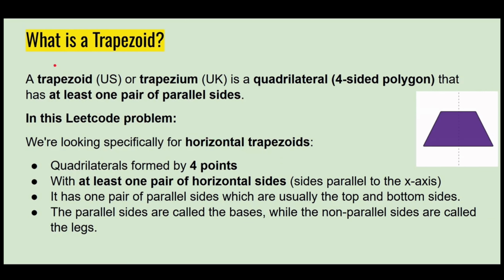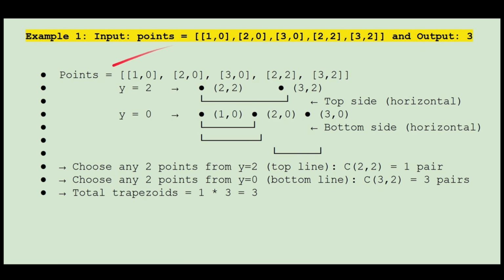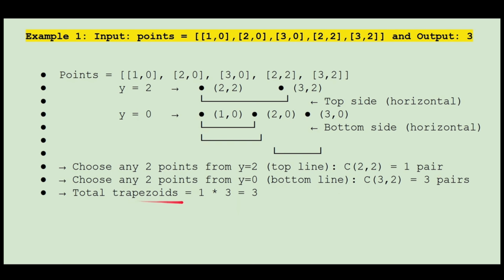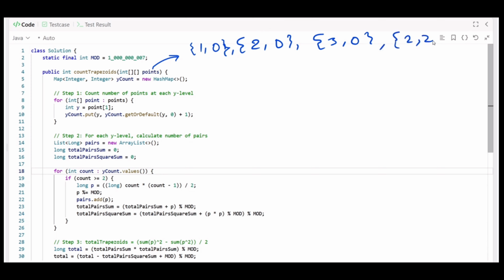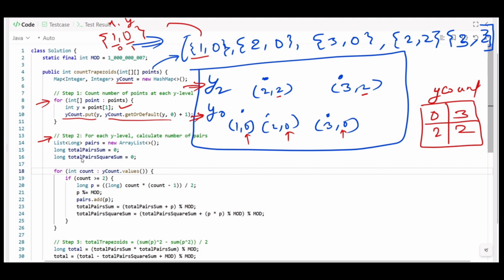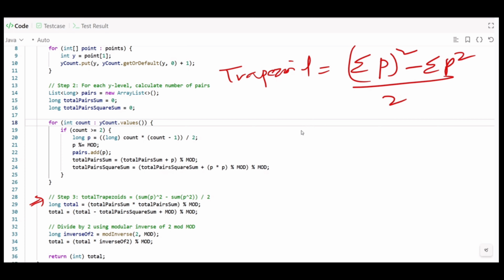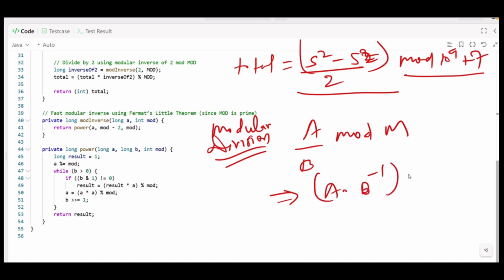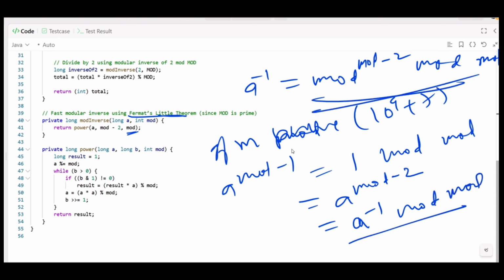Count Number of Trapezoids I | Leetcode 3623| Weekly Contest 459 | Q2 Modified Video & Deep Dive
Count Horizontal Trapezoids from Points – Leetcode Q2 Explained in Java

Learn how to solve Leetcode Question 2: Count Number of Trapezoids I using Java.
We explains the problem with  step-by-step logic, optimal approach, and full code walkthrough. Perfect for competitive programmers and DSA learners!